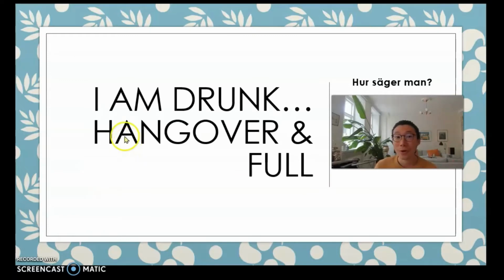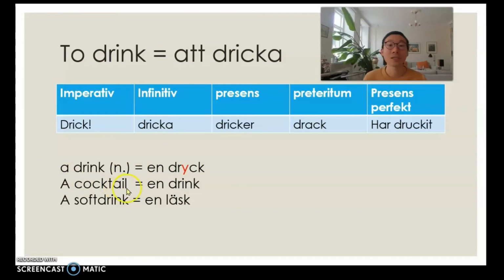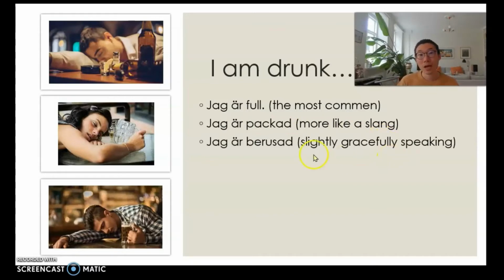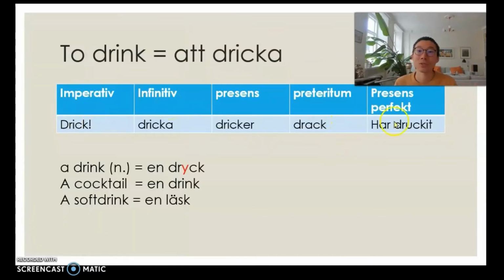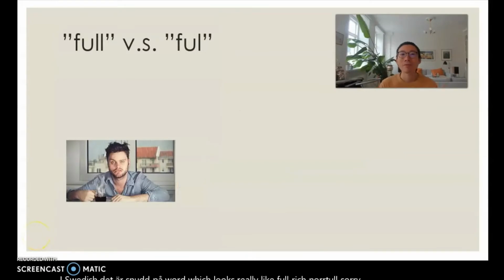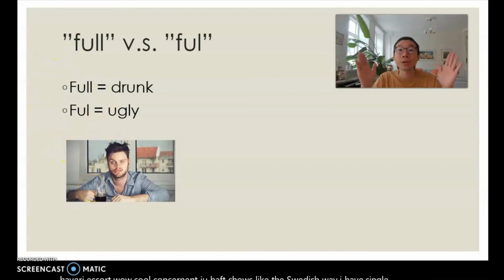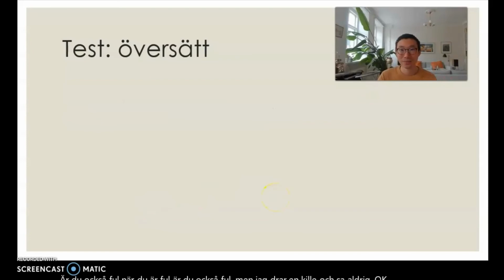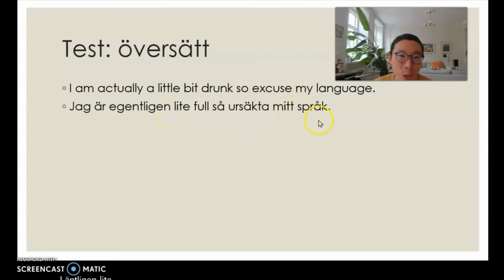26 How to say "I am drunk, hangover, and full..." in Swedish?